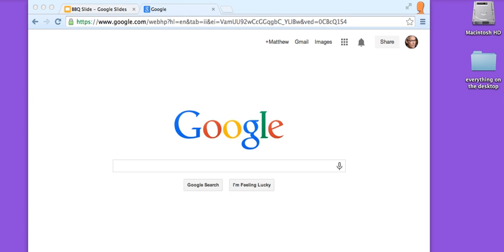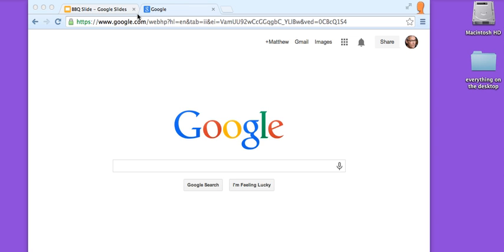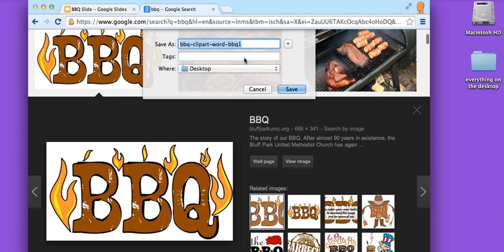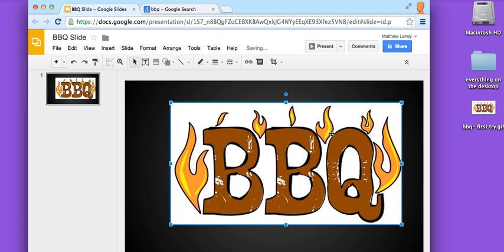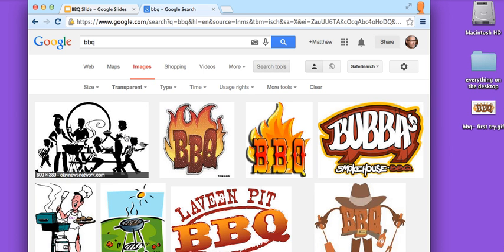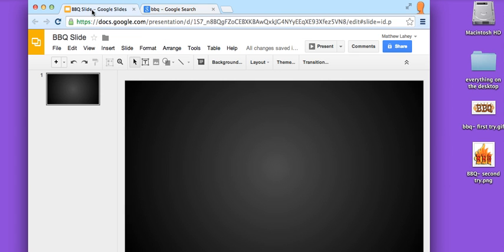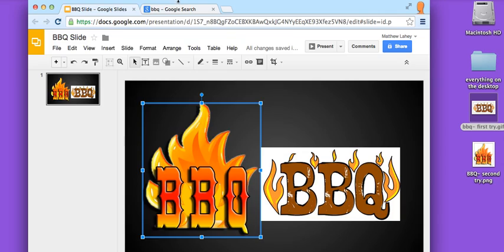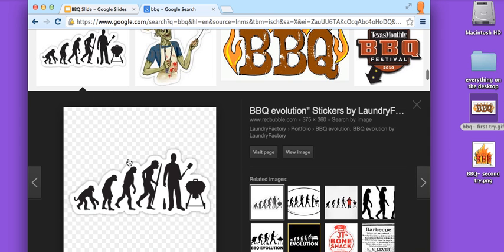How to find Images with Transparent Backgrounds using Google Image Search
I created this video as an example on how screen capture software SnagIt works.  It's an awesome tool, and in this video I share a tip to finding images that have transparent backgrounds.  Jessica Powell showed this to a bunch of us last week. I recorded this a few days before the presentation and will share a link to this video during the session.  In that way, Jessica showed this to me, and I am showing it to whomever to learn whenever they feel like it.  And, since it's not in the session, that means that people that don't want to learn it won't be subjected to me teaching it.  This is how powerful "flipping" is, and how good SnagIt software is.

By the way, in the video I use images that I found the first image on several blogs that led me It's a great logo for a white background.

The second image I found (the flame) I found on a European BBQ enthusiast blog, The Hungry Butchers

Thanks to Jessica Powell of for showing us this search tip for transparent images.

One more thing- I mention a couple of times that "I'm on a Mac."  That's because I am not that familiar with PCs, so what I do is what I can I do on a Macbook (e.g. command key, two finger click, etc.)  However, I understand that PC users enjoy more functionality with the Snag It & Camtasia.